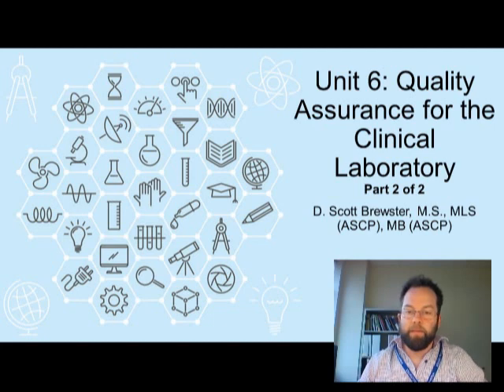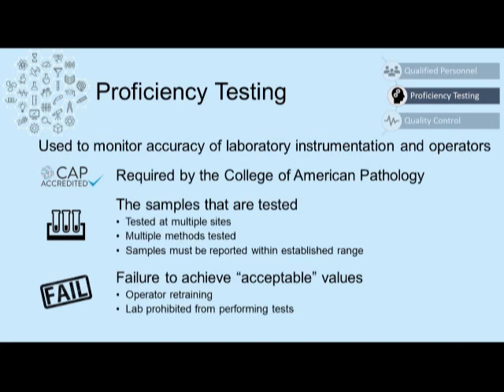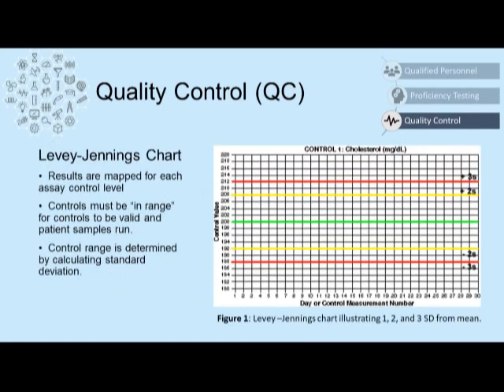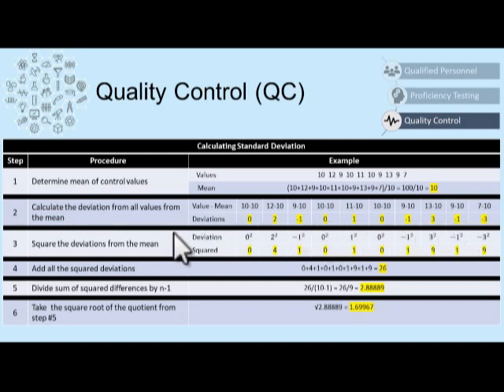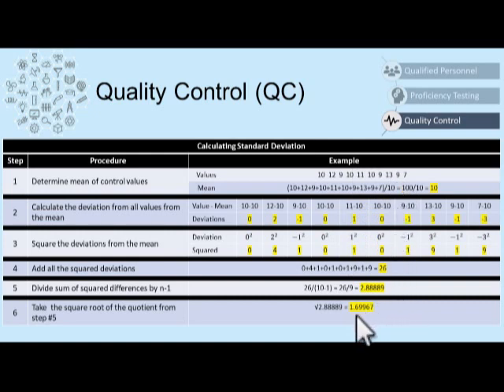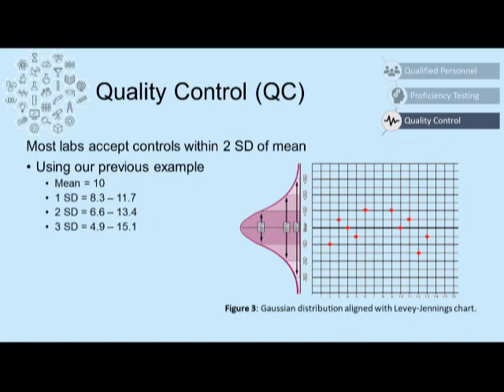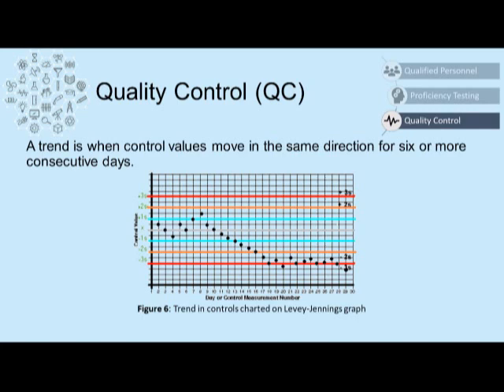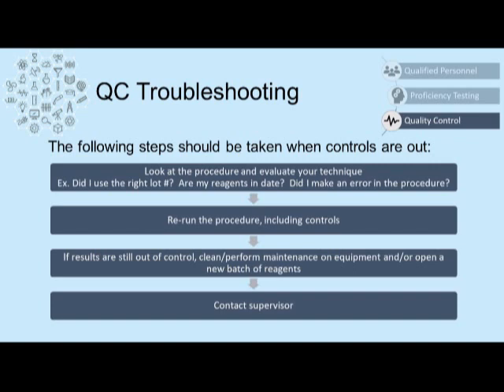Unit 6: Quality Assurance 2 of 2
Quality Assurance in the Clinical Laboratory Part 2